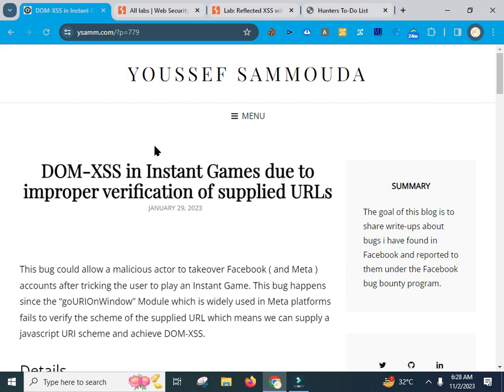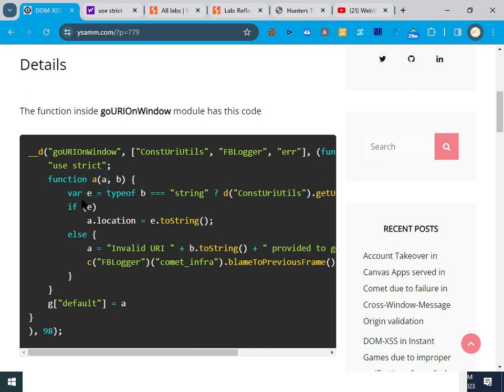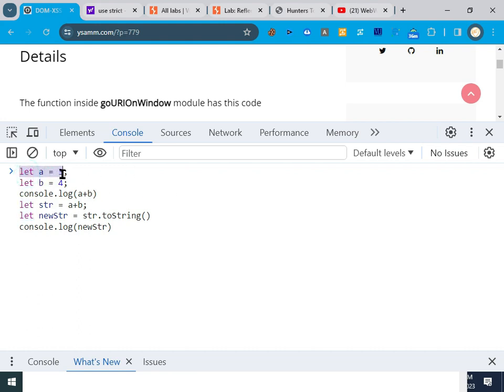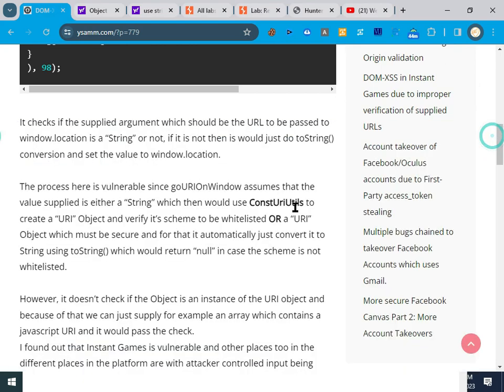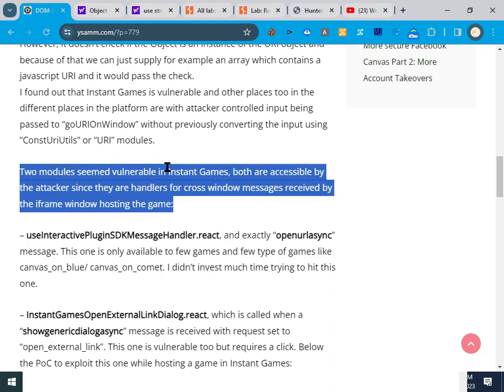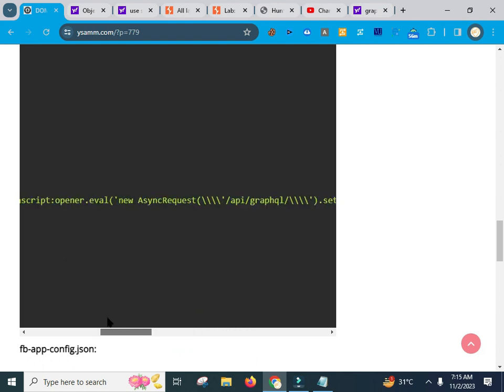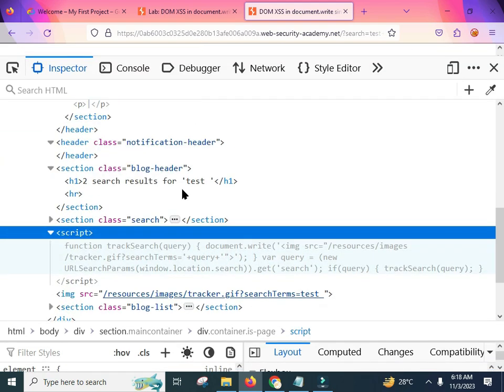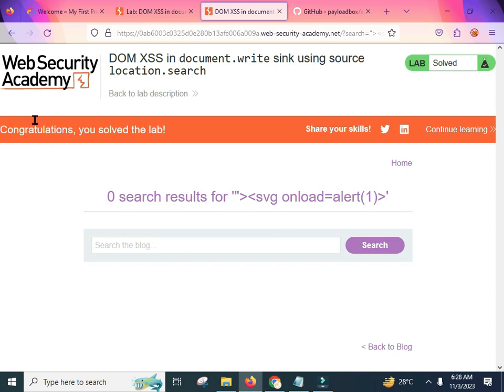$62,500 FACEBOOK DOM XSS ACCOUNT TAKE OVER (ATO)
DOM-XSS in Instant Games due to improper verification of supplied URLs.

This bug could allow a malicious actor to takeover Facebook ( and Meta ) accounts after tricking the user to play an Instant Game. This bug happens since the “goURIOnWindow” Module which is widely used in Meta platforms fails to verify the scheme of the supplied URL which means we can supply a JavaScript URI scheme and achieve DOM-XSS.